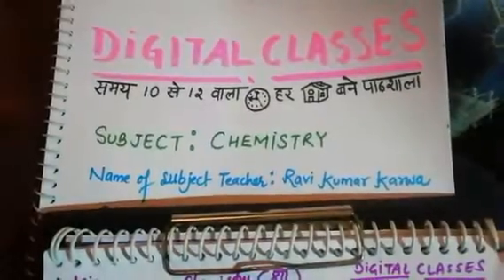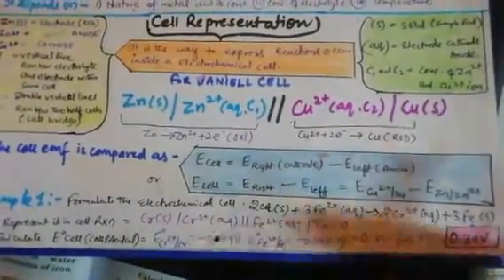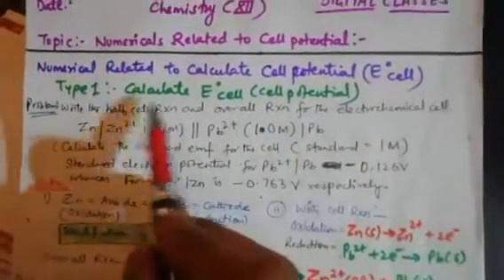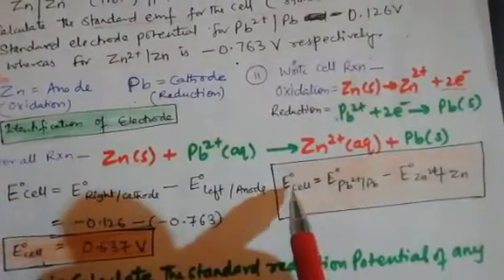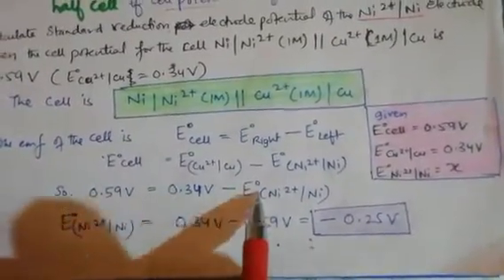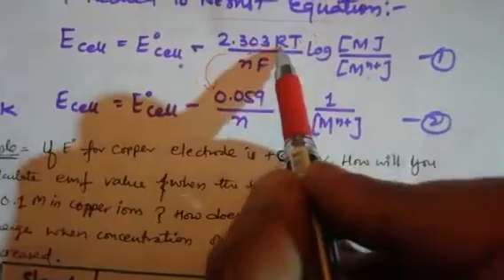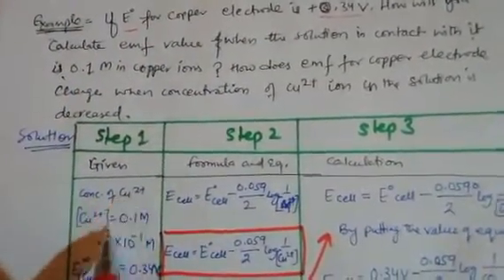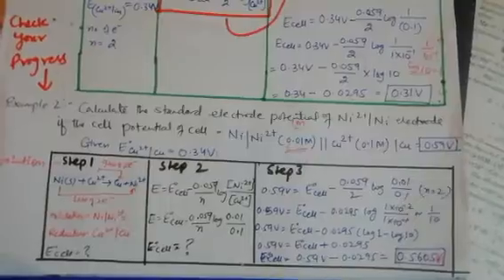Numericals related to Cell potential and nernst equations... 12th